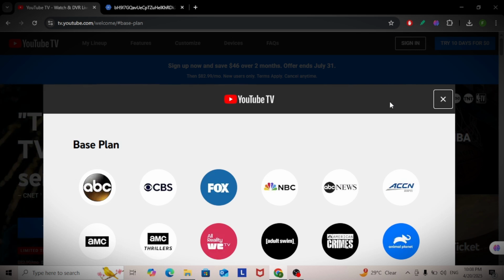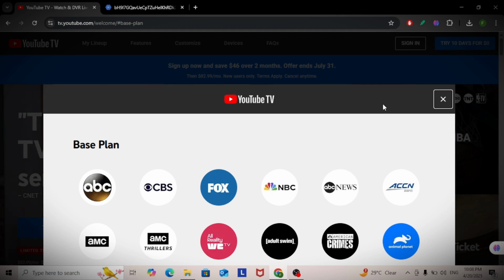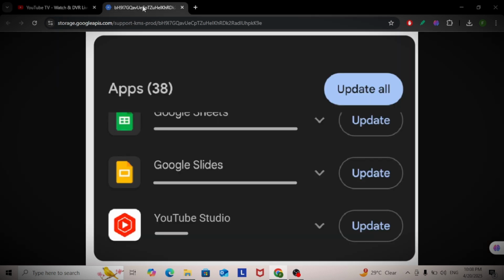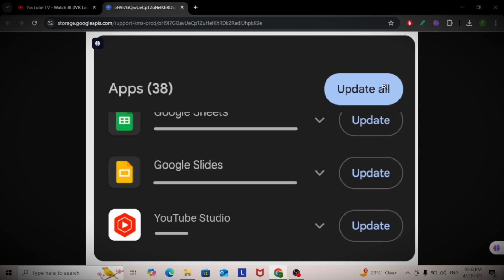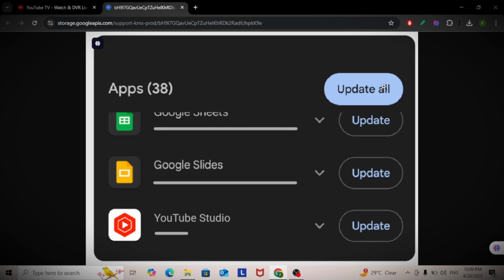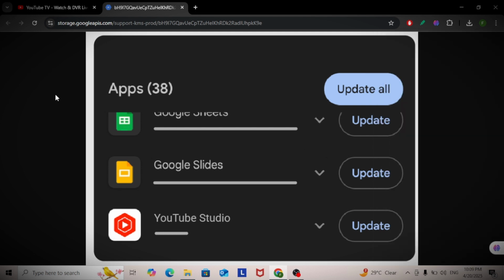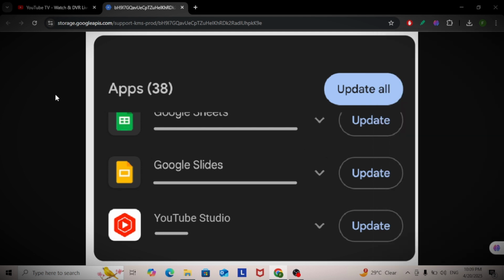Fully Update Youtube Tv Tutorial 2025!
Stay up-to-date with all the latest features! This full tutorial for 2025 guides you through every aspect of updating your YouTube TV, ensuring you have the newest interface, functionalities, and improvements for the best streaming experience.